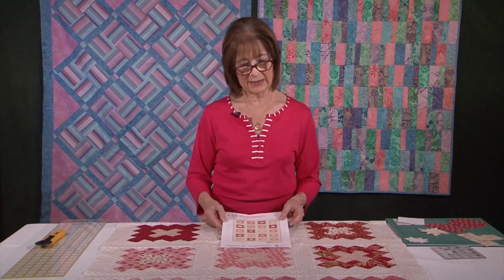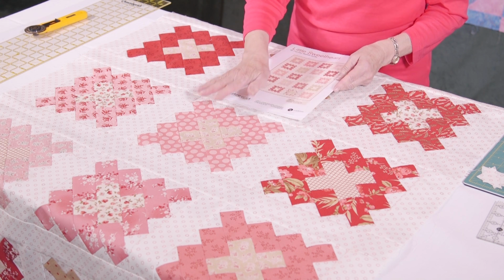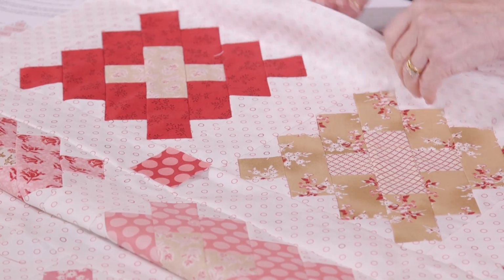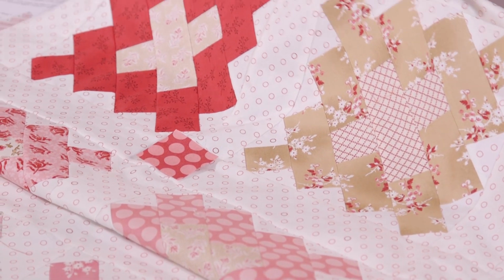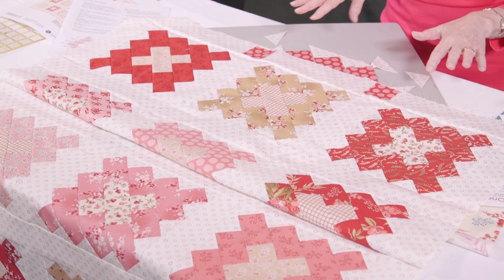Little Sweethearts quilt with Valerie Nesbitt (taster video)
Valerie talks you through the making of one of the blocks for this delightful quilt, which although it looks as though it is set on point, it is not - the block is made square.